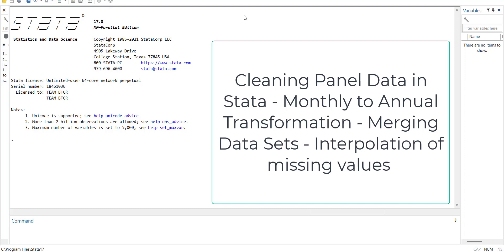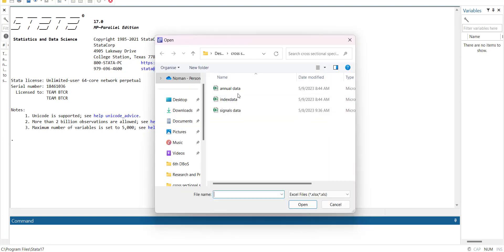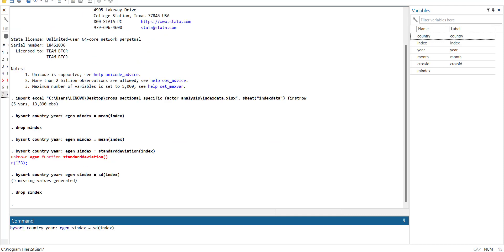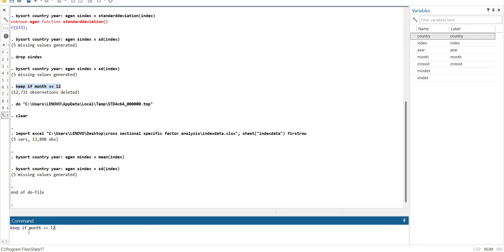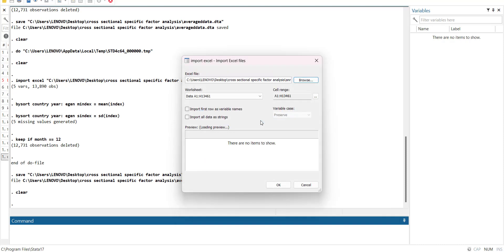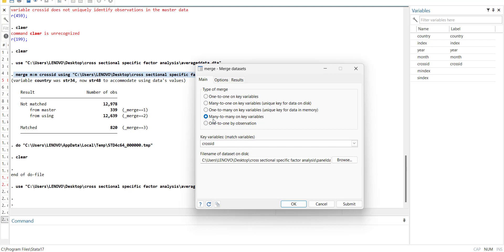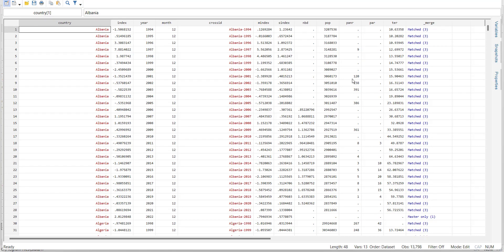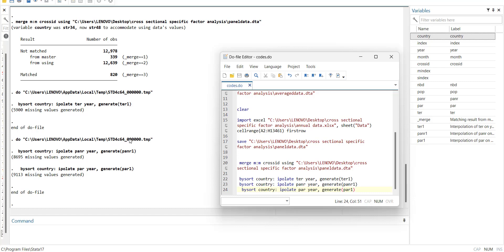Panel Data Management in Stata - Video 2 - Merging, Interpolation and Frequency Transformation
In this we have learned 1) how to convert a month panel data set to an annual panel data set, 2) merging two panel data set with common identifier 3) filling the missing values using interpolation.